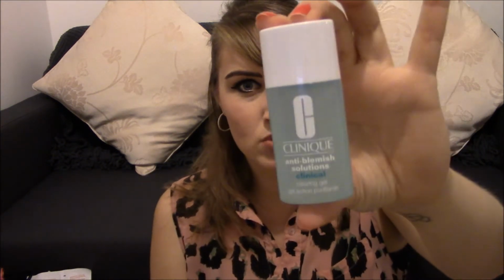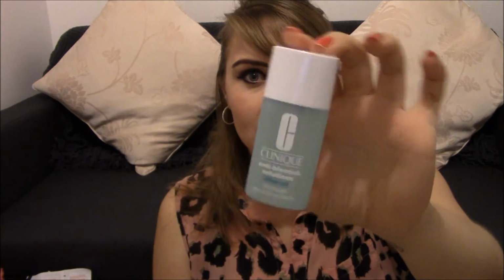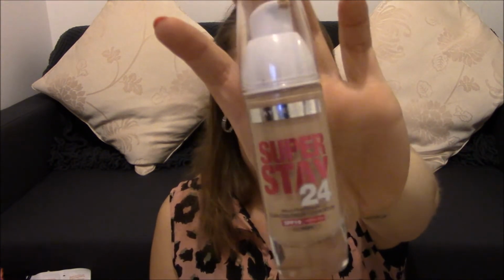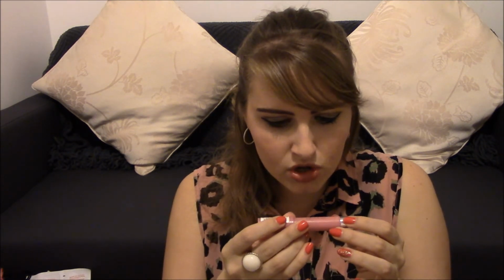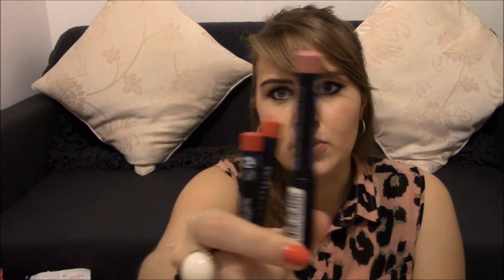September Favourites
More BLM

PRODUCTS MENTIONED
The Wet Brush
Clinique Anti- Blemish Solutions Clinical Clearing Gel
Sigma Foundation F60 Brush
Lush BIG Shampoo
Lush Ocean Salt Face & Body Scrub
Maybelline Superstay 24h Flawless Foundation in shade Ivory
Revlon Just Bitten Kissable Balm Stain in shade 001 Honeysuckle
Maybelline Color Drama Intense Velvet Lip Pencils in shades Fab Orange, Light It Up and Minimalist
Topshop Illuminator

MAC Prep + Prime Primer
Natural Collection Corrector Stick
MAC Studio Fix Fluid NW15
NARS Creamy Radiant Concealer in shade Vanilla
Maxfactor Creme Puff Pressed Powder shade 55
Seventeen Instant Glow Shimmer Brick
Sleek Blush By 3 in the shade Lace (colour used Crochet)
Miss Sporty Kohl Eye Pencil shade 018
Maybelline Brow Drama in shade Dark Brown
L'Oreal Superliner Blockbuster
Collection Fast Stroke Eyeliner
Maybelline Master Smoky Shadow Pencil in shade Smoky Black
Sephora IT Palette
Clinique Mascara
Revlon Just Bitten Kisaable Balm Stain in Honeysuckle

Blouse from Republic
Earrings from Topshop